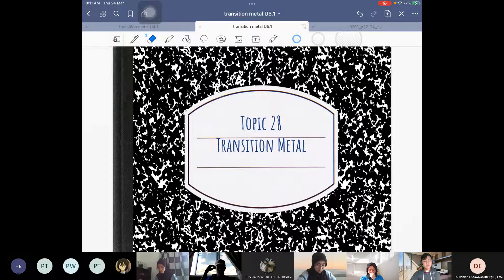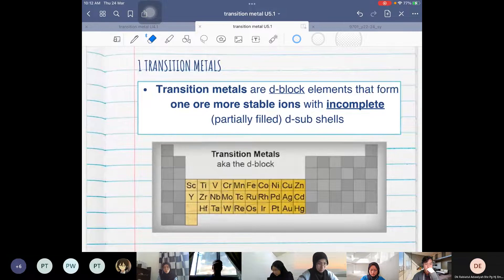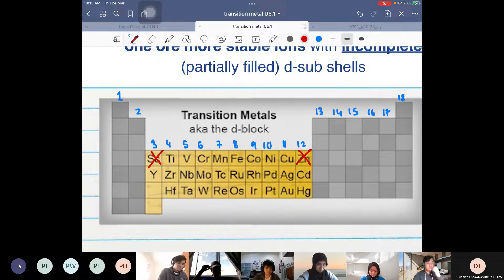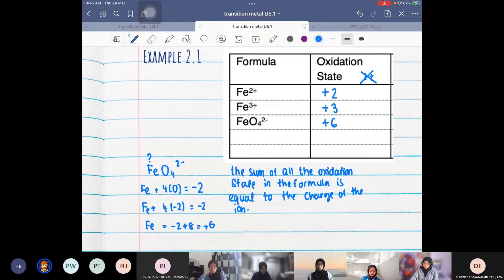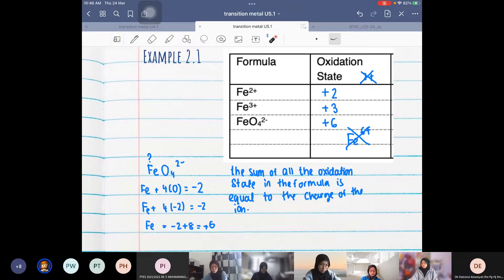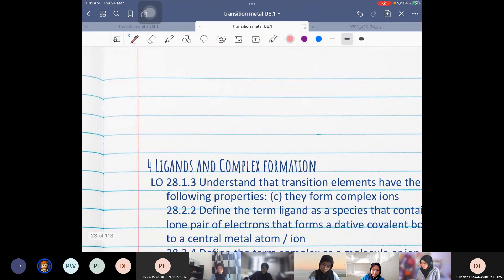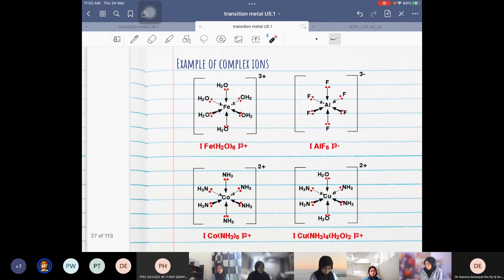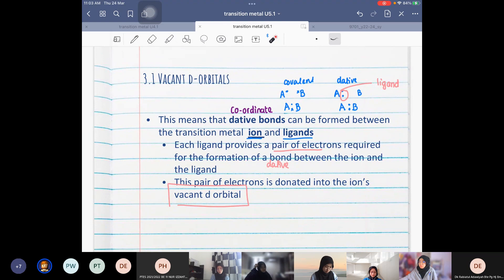U5.1 Thursday 24th March 2022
Topic 28 Transition Metals
Introduction to Transition Metals
Variable Oxidation State
Catalysis